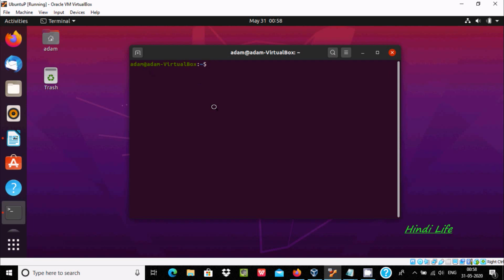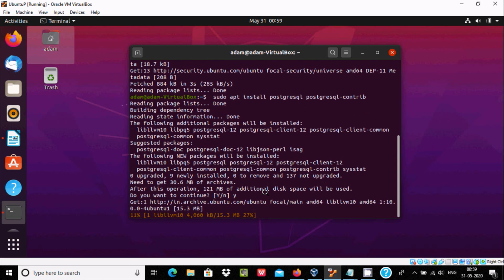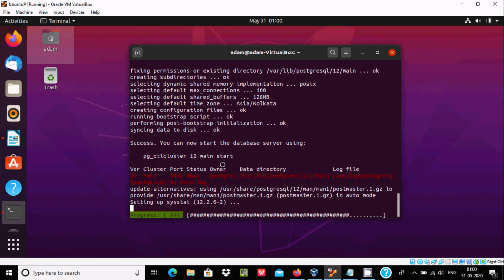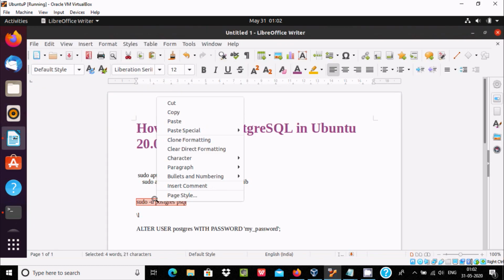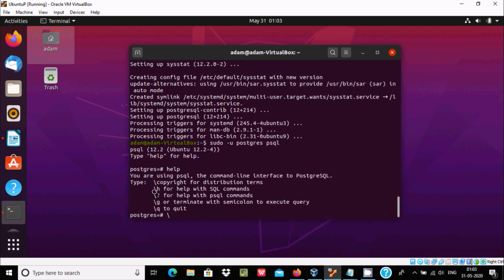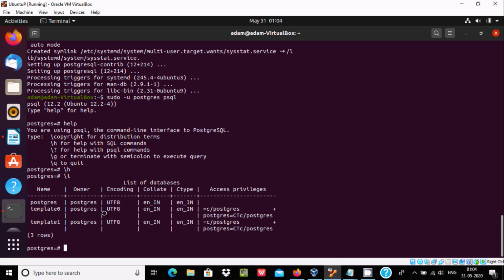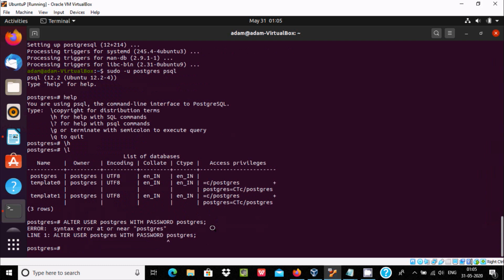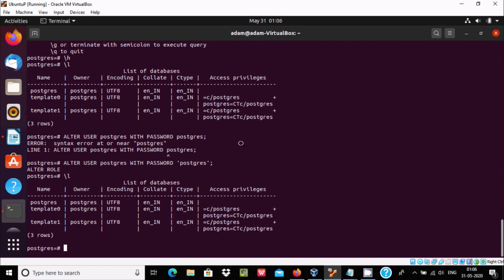How To Install PostgreSQL on Ubuntu